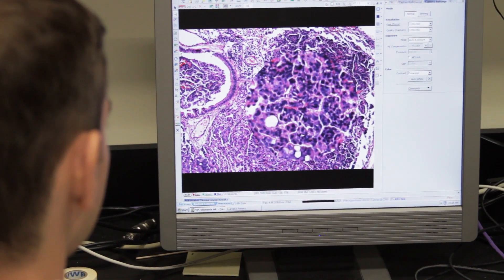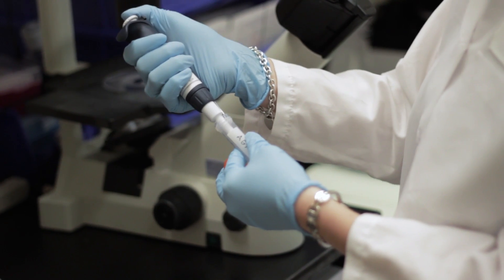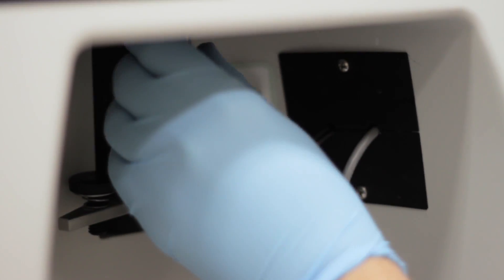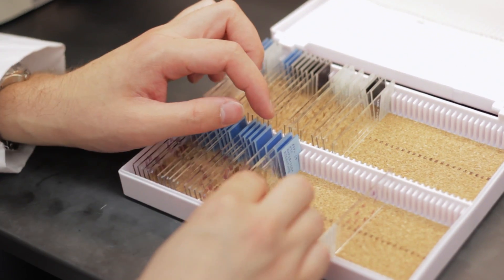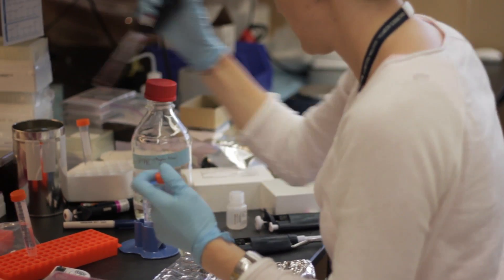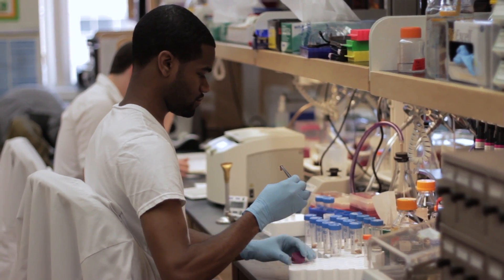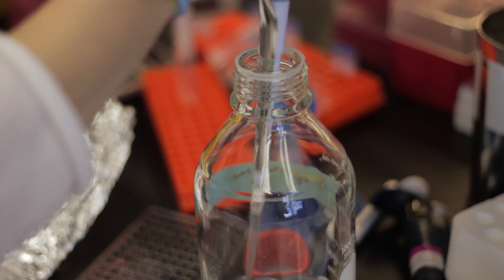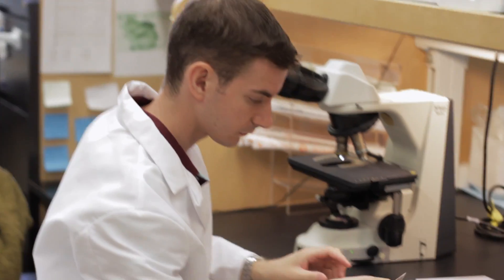Lung Cancer Stem Cell Research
Researchers at Boston Children's Hospital and their colleagues have identified cancer stem cells in a model of the most common form of human lung cancer and, more significantly, have found that the cancer stem cells may vary from tumor to tumor, depending upon the tumor's genetic signature.